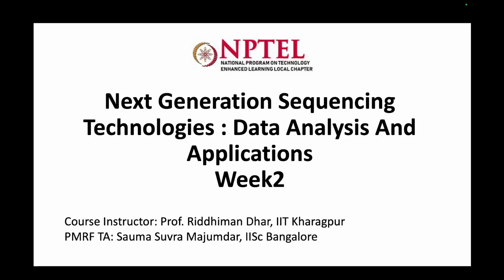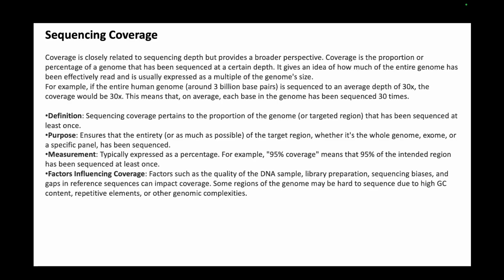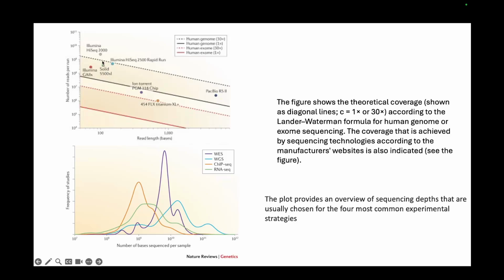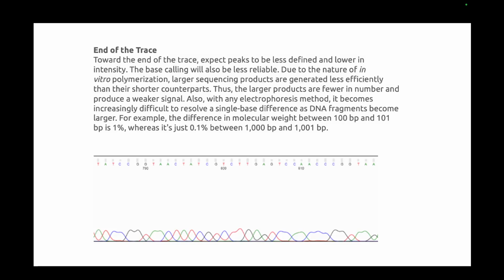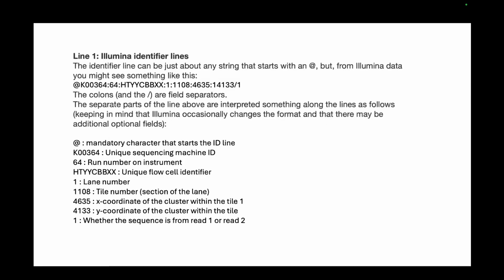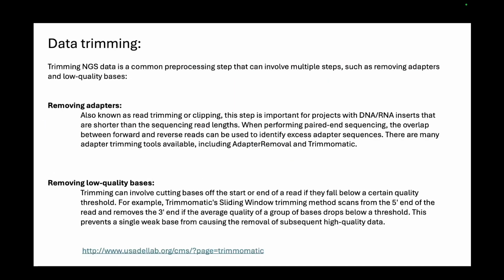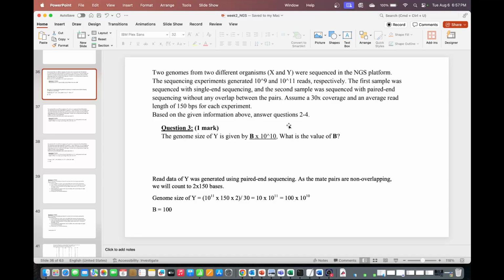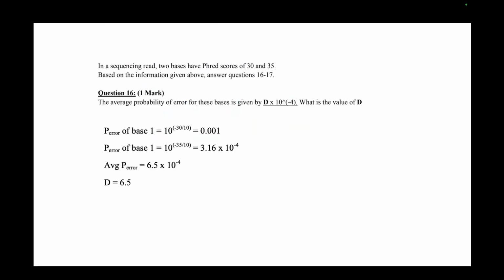Next Generation Sequencing Technologies : Data Analysis And ApplicationsWeek2